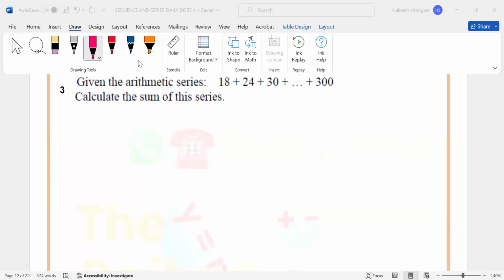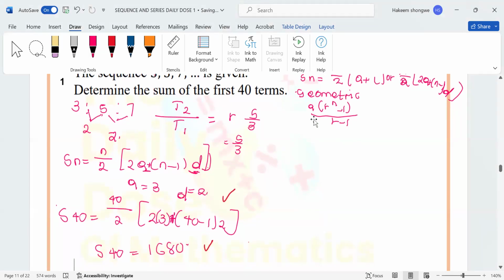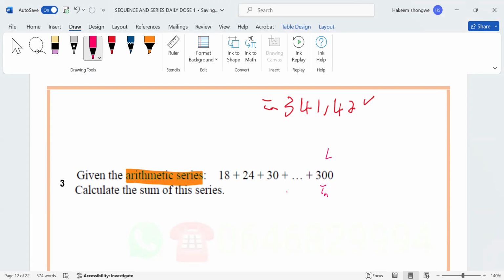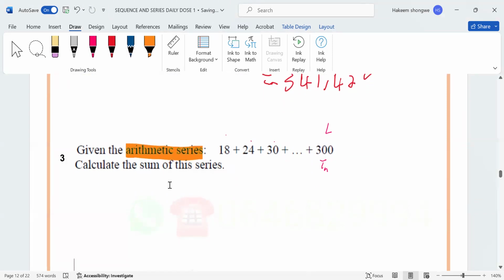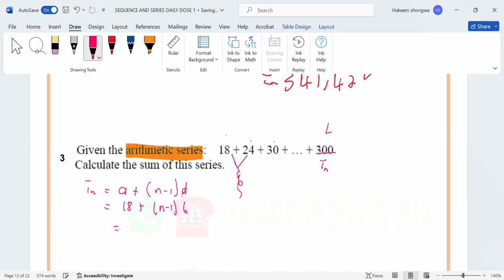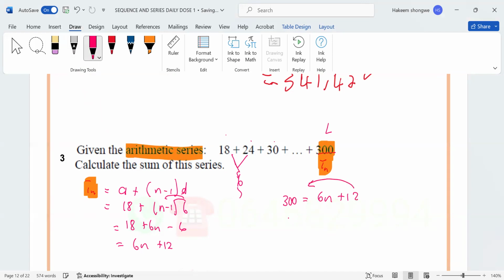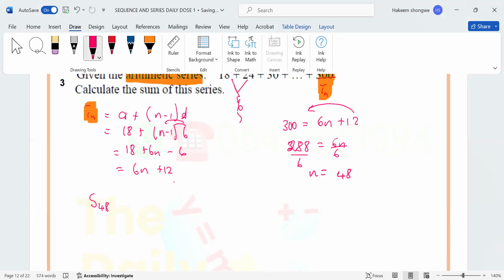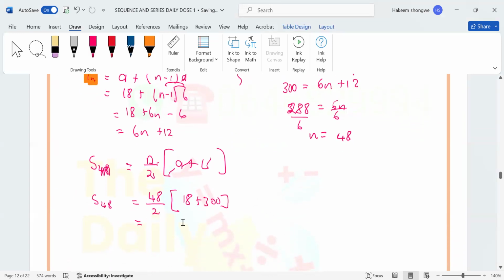ACTIVITY 7 3 Determine the sum of arthmetic series with the last term